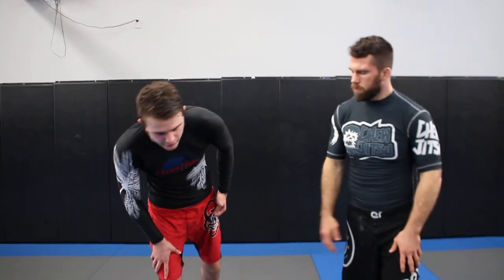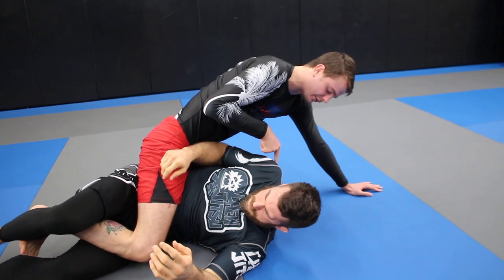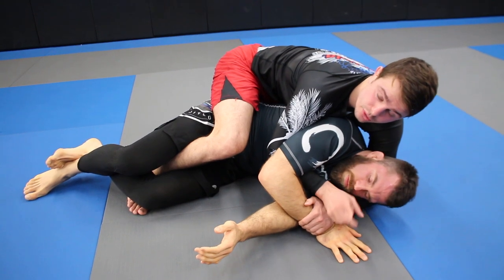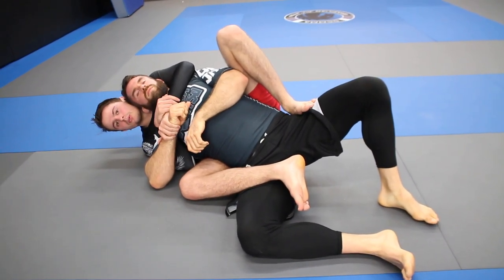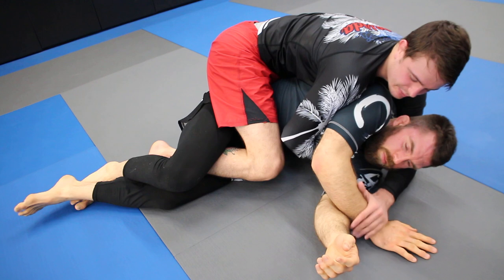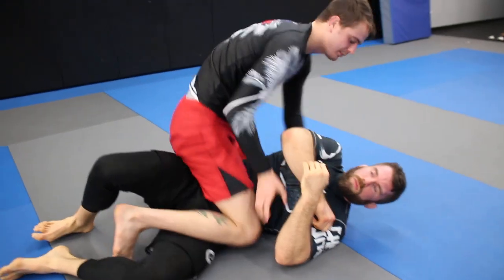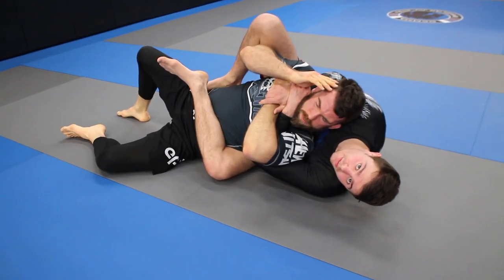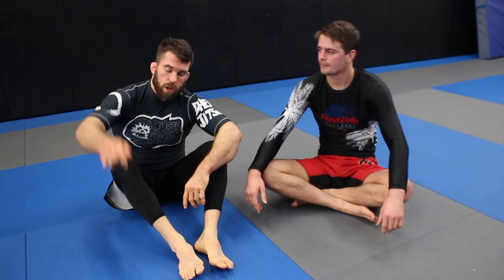Strong Back Take to Counter Common Problem with Knee Cut Pass in BJJ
In this video my "little brother" by blood, sweat and beating the crap out of each other, Chad Hardy, is showing a Knee Slice pass with a back take. The knee slice / knee cut / cut through pass (it has a lot of names) is one of the most common passes in BJJ and is a great option. It's an especially good guard pass against a Half Guard player in Brazilian Jiu-jitsu.

This sequence could also be really useful for your BJJ guard passing game if you struggle sometimes with people holding onto your ankle (which is a common issue with the knee cut pass) or if you just want another option pass the guard and take the back.

Hope the video is useful for you and gives you a few details to chew on for your Brazilian Jiu-jitsu.